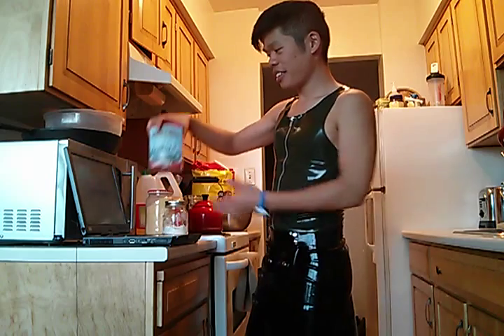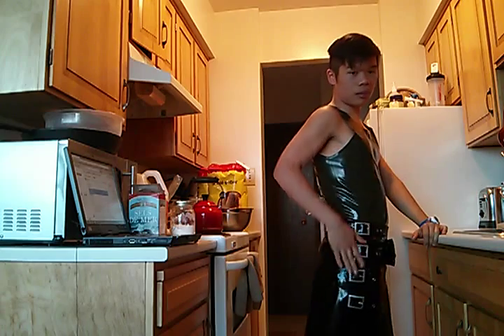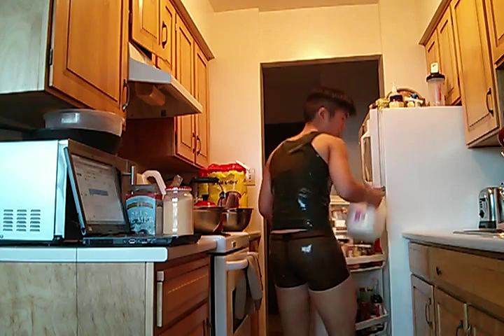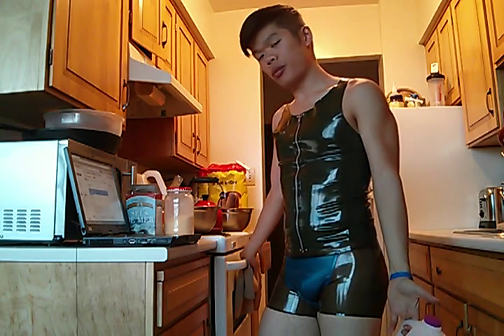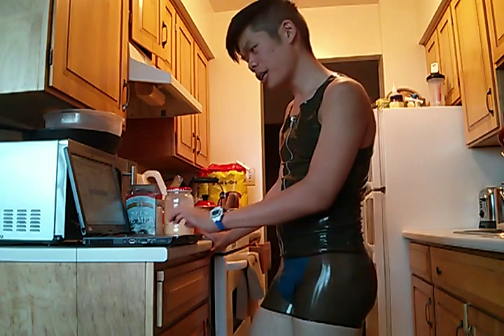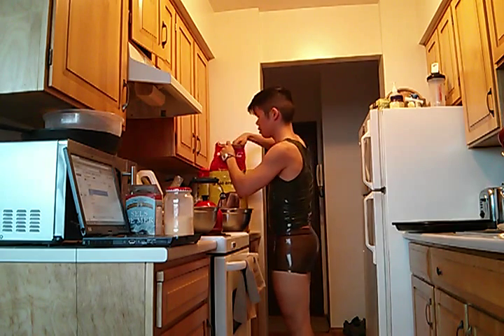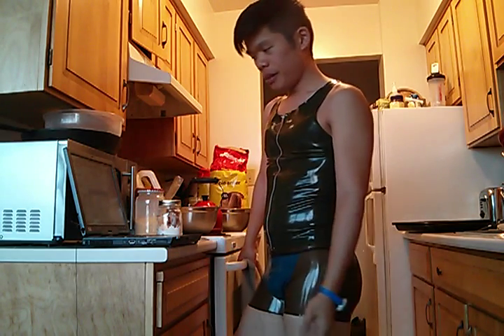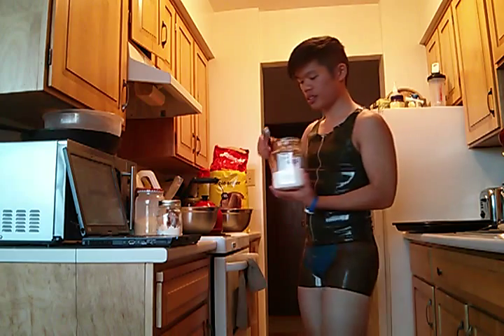Baking in Latex with Cjros Part1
Baking cornbread in a handy dandy, spill proof latex outfit.